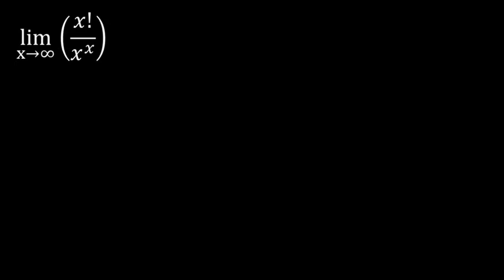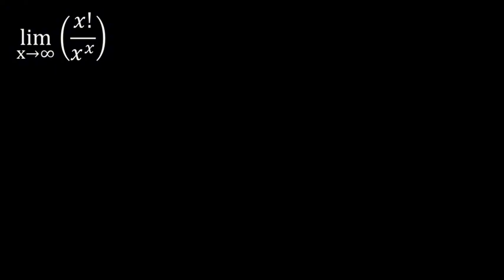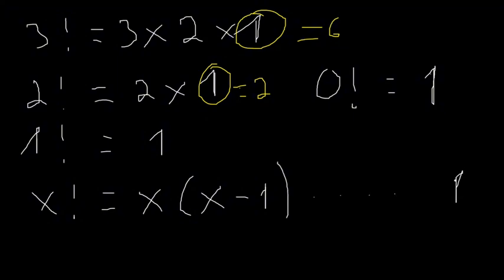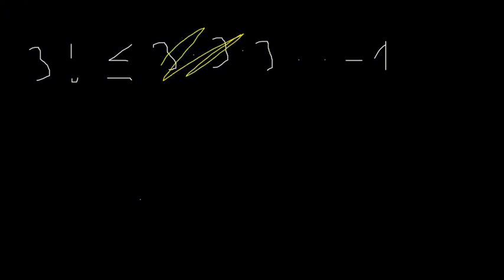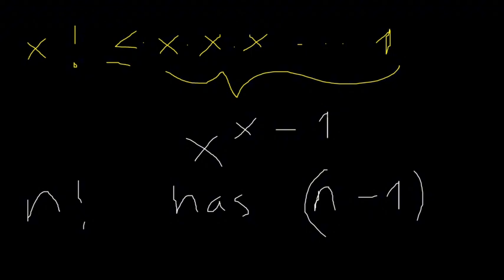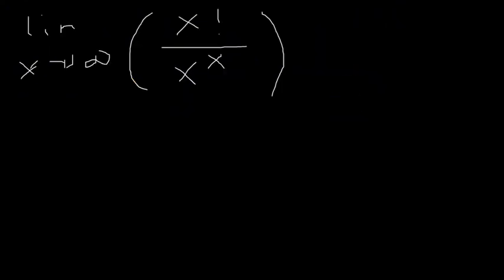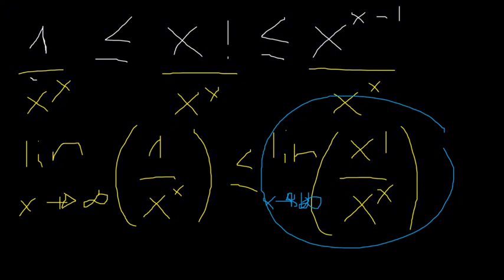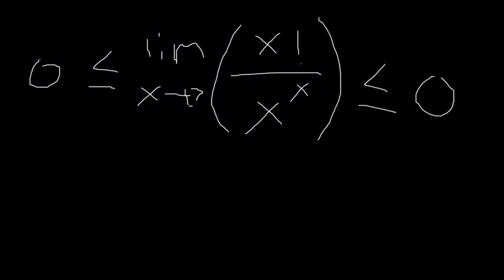The thought it was impossible till I solved it for them